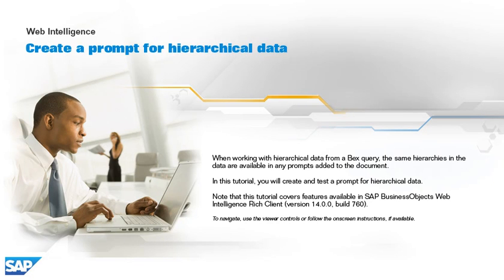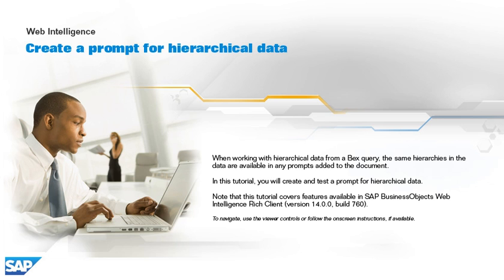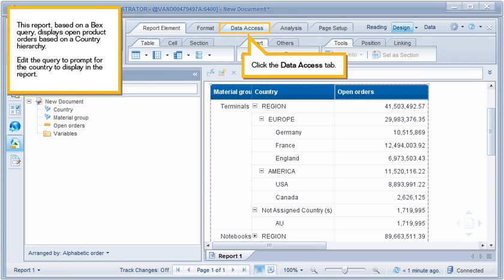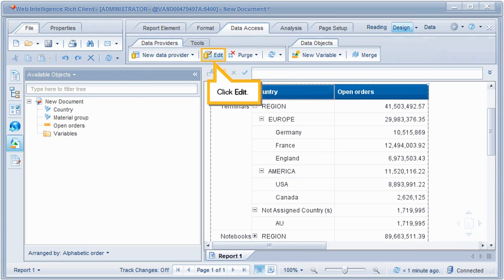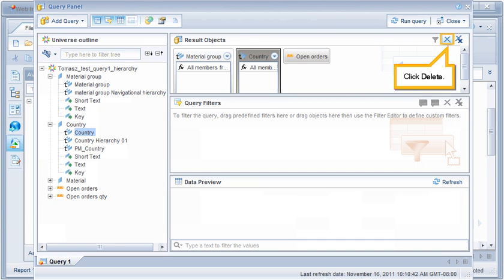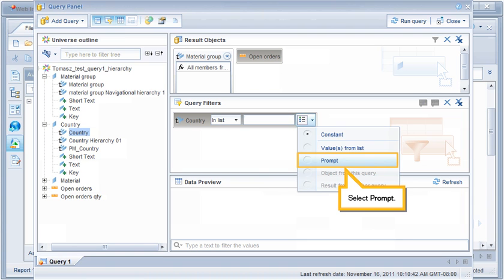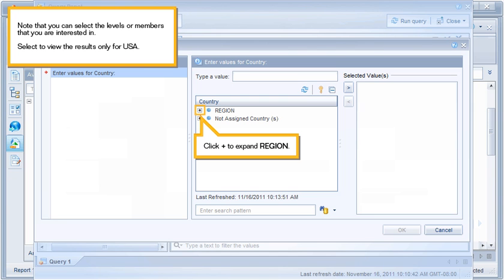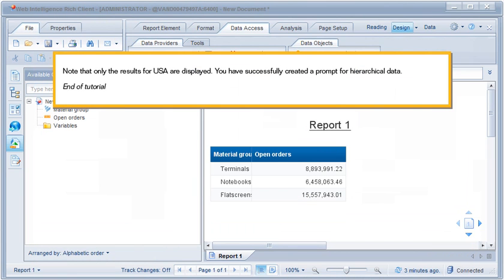Create a prompt for hierarchical data: Web Intelligence 4.x